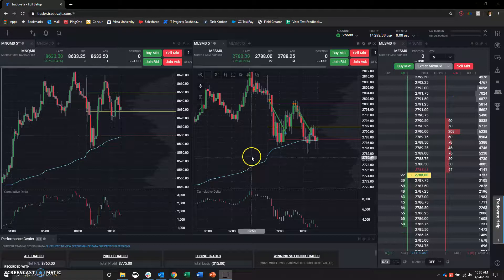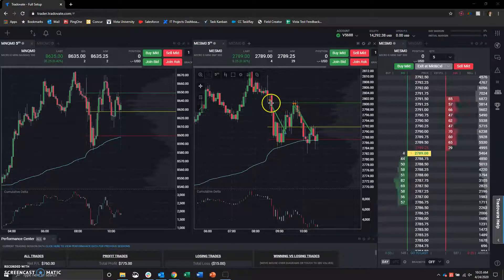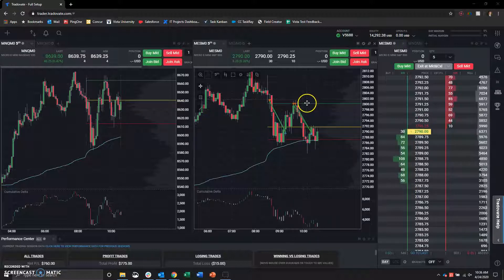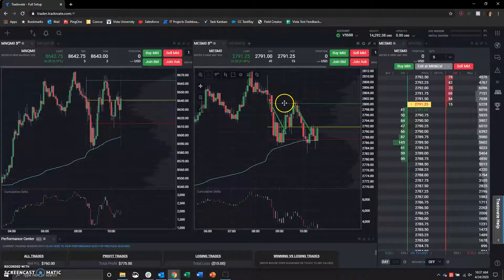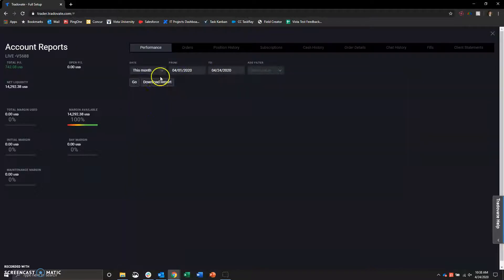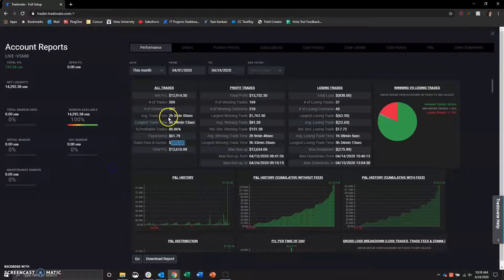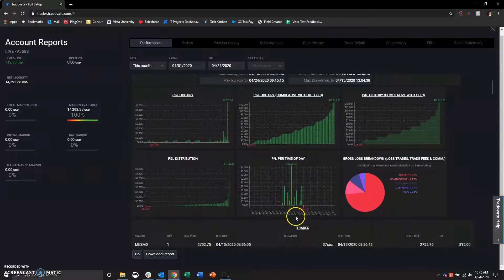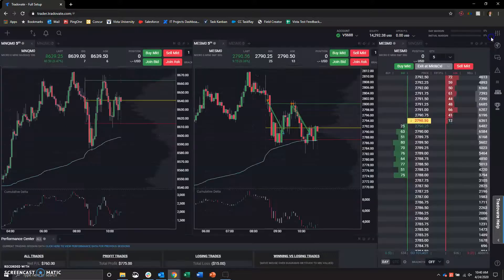$12,610 PROFIT IN 2 WEEKS TRADING FUTURES RECAP and TRADE RECAP (80% Win Rate)